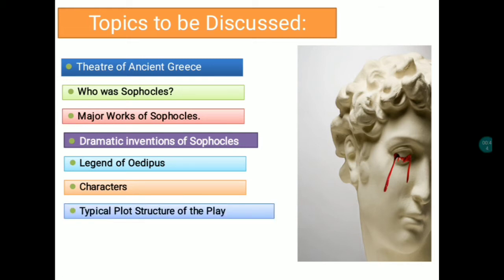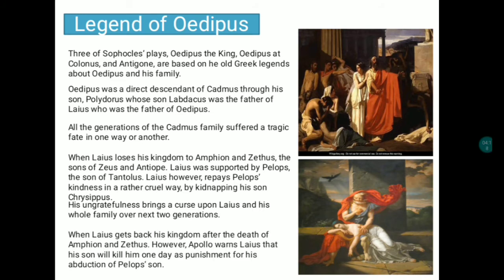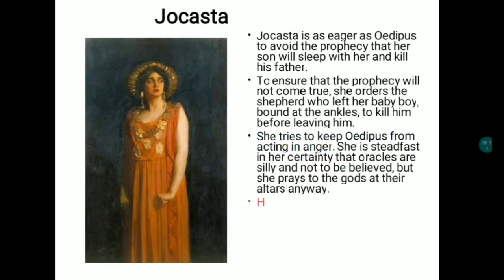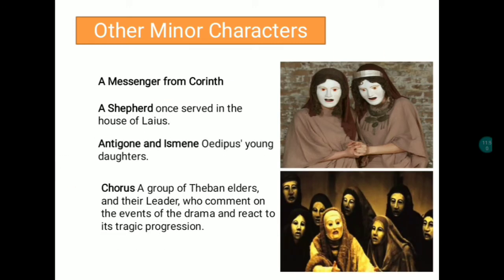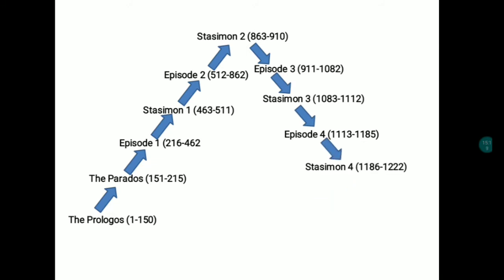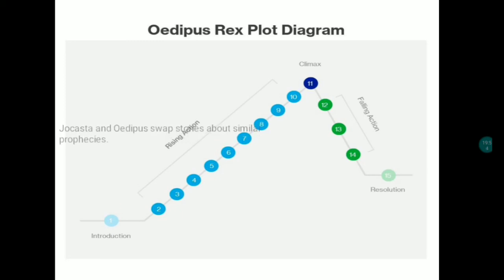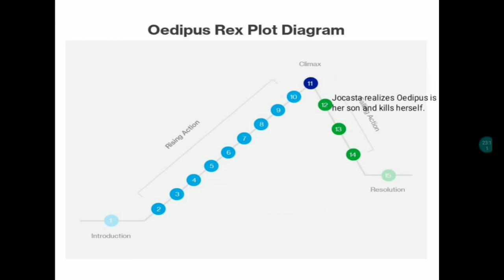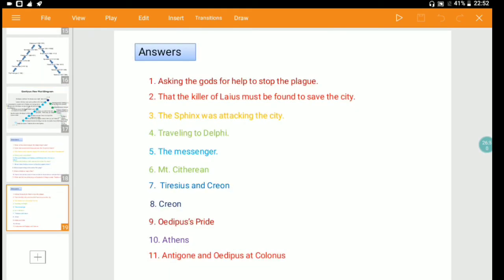Oedipus the King / Oedipus Rex (Part-2)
This video will give you the key ideas about the legend of Oedipus, key characters, typical plot structure, brief but concrete summary of the text and some questions & answers.

Special thanks to Course Hero